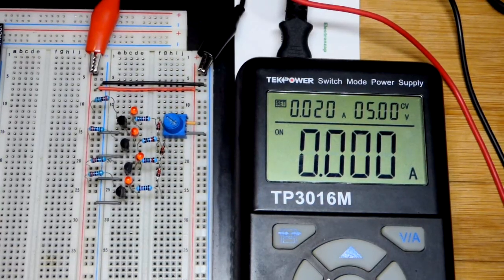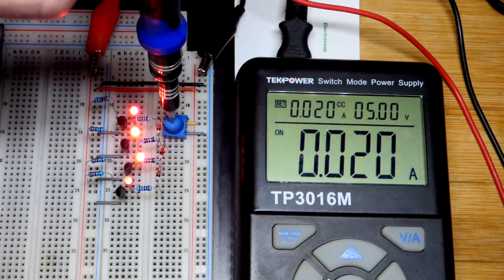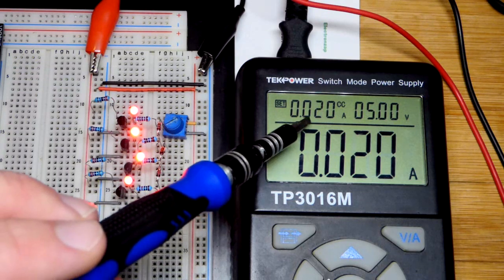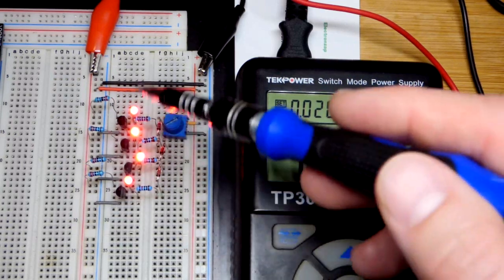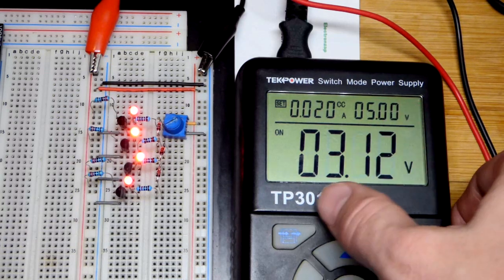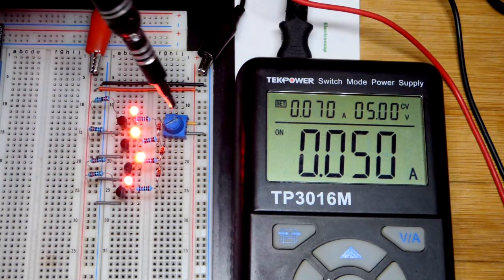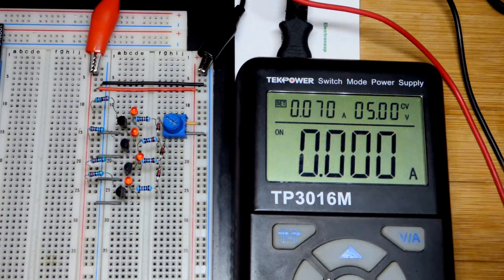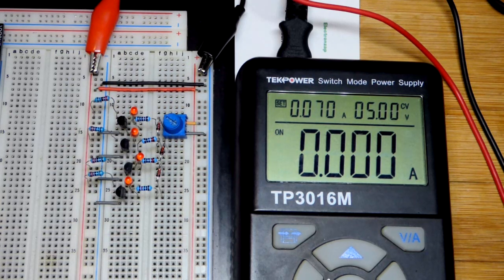Trouble shooting low current problem from my last learning electronics circuit video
This circuit is explained in my last video More LEDs light up as voltage rises using 2N3904 NPN BJTs based on a circuit by Bornach . I goofed and had the power supply current limited to only 20mA max. This circuit needs at almost 60mA to get all the LEDs to light up fully.